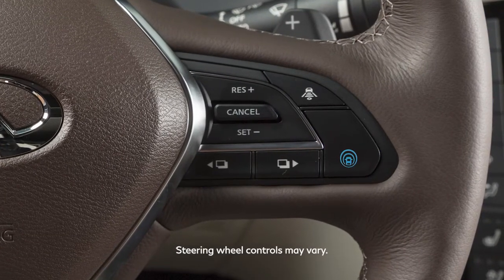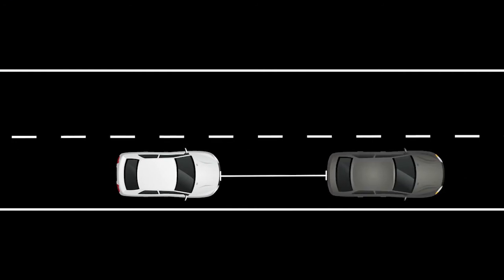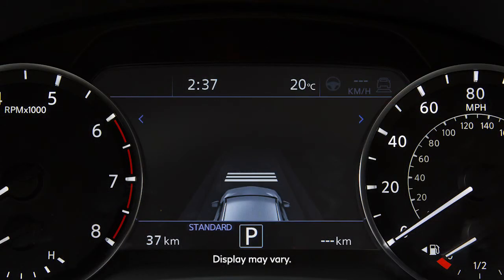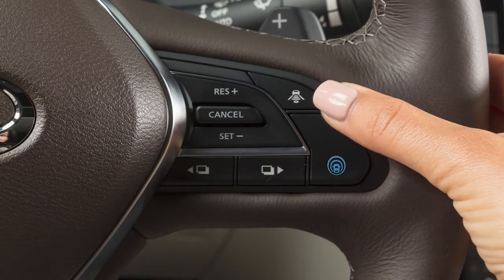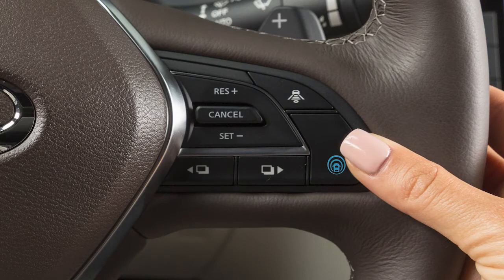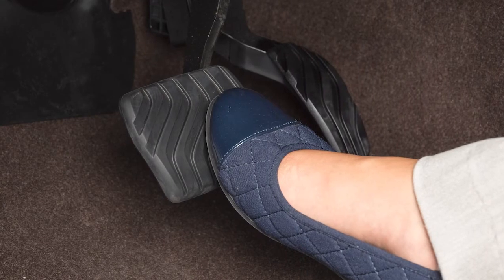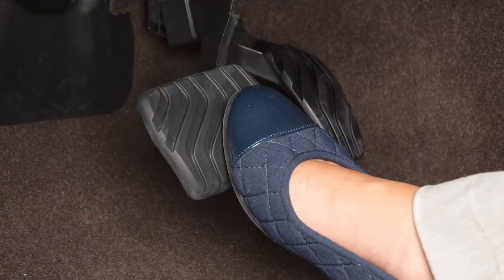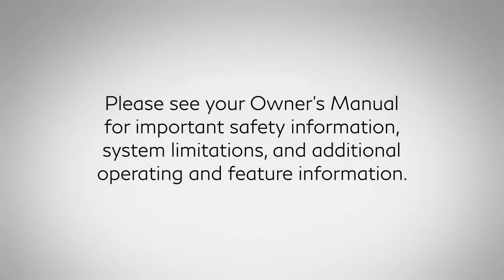2021 INFINITI QX50 - Intelligent Cruise Control (ICC) (if so equipped)